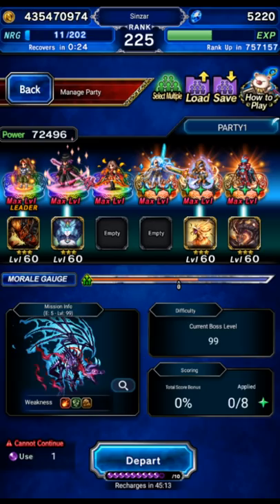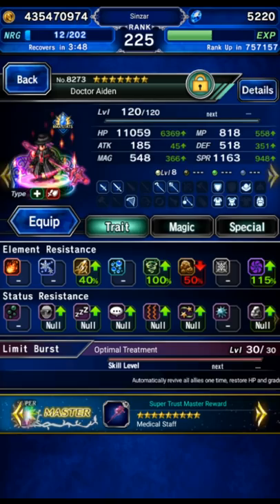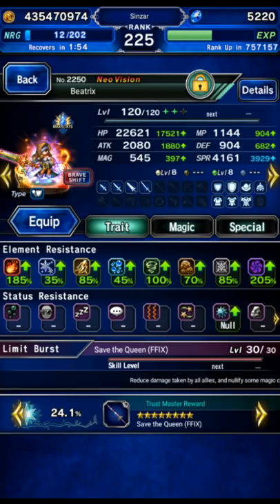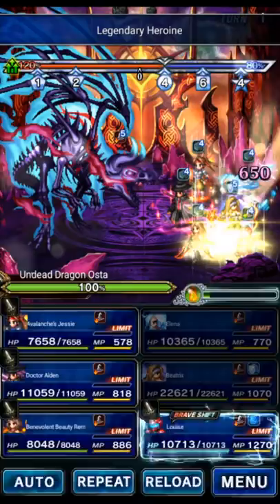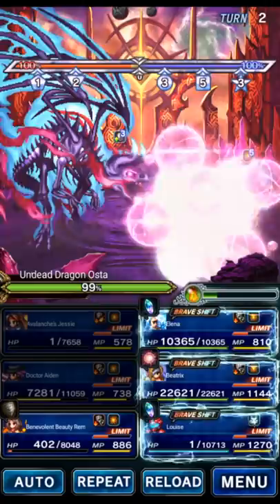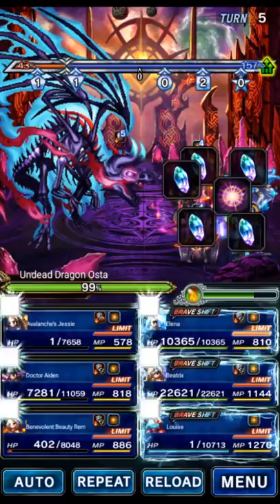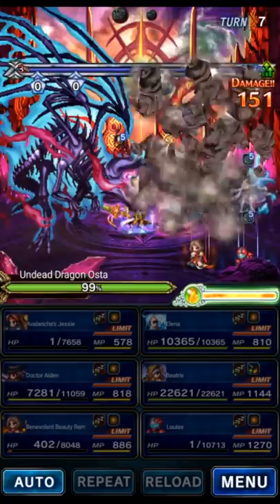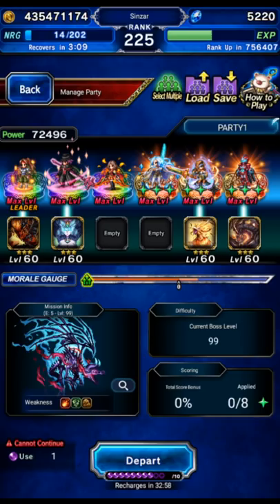Simple Osta clear w/ Louise (Not a highscore run)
Here's a sample template team for how to clear this after boosting morale to 200%